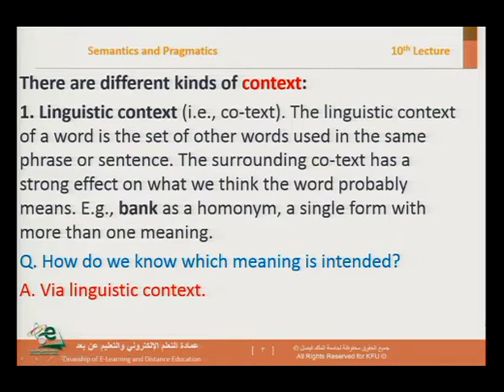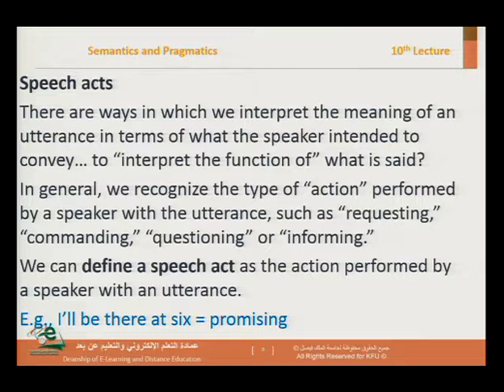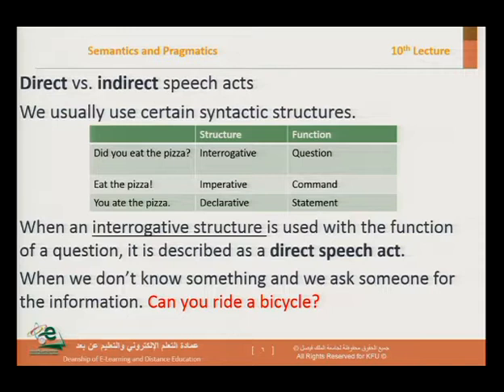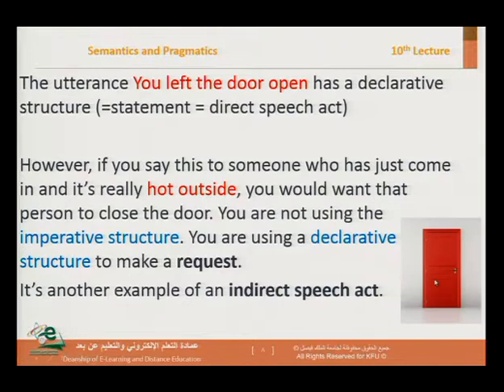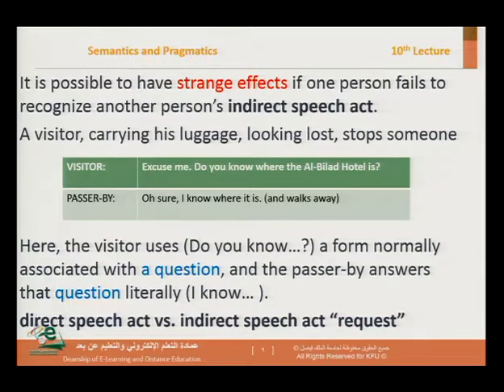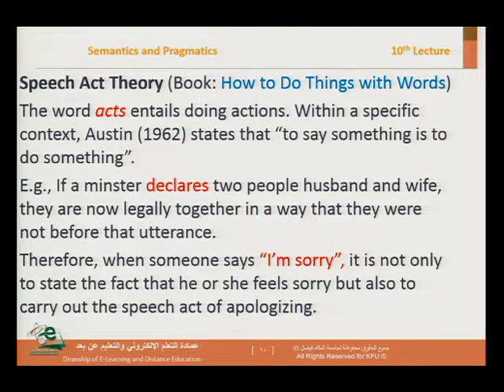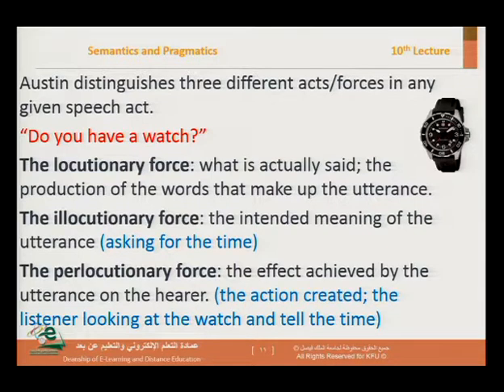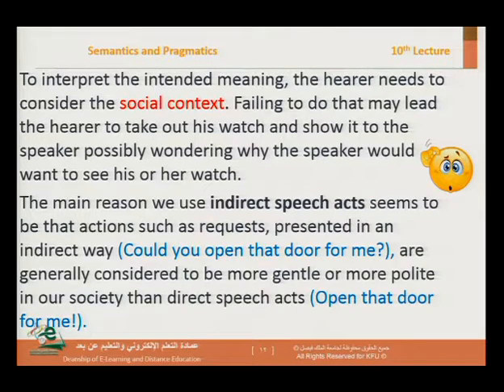المحاضرة العاشرة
علم المعاني و البراغماتيك  د فهد بن دهيش